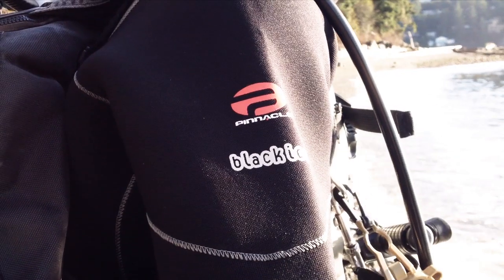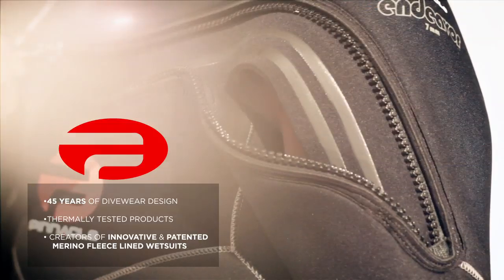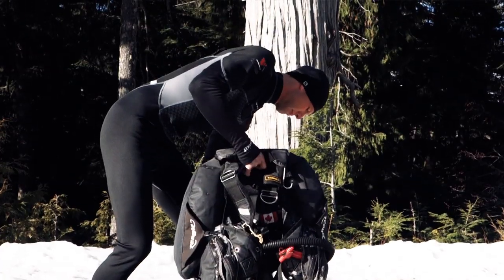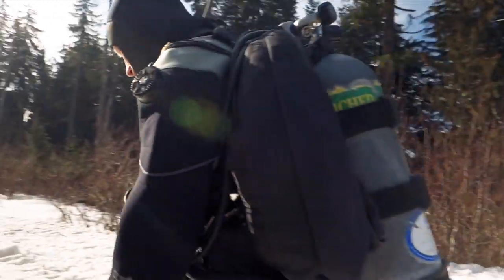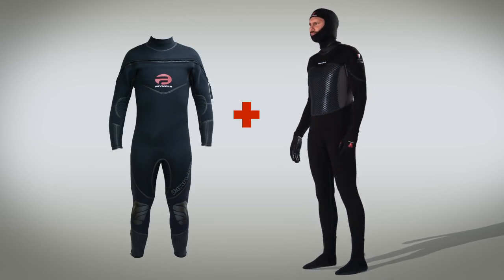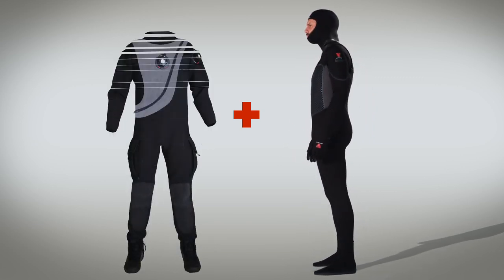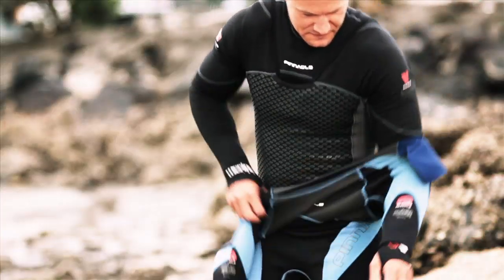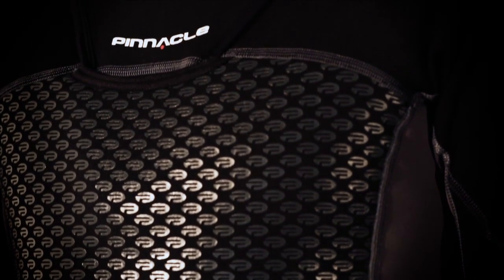PINNACLE AQUATICS INFERNO SUIT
The latest wetsuit system from Pinnacle Aquatics, the Inferno suit can be used on its own for tropical diving or layered under a neoprene suit or drysuit as an extreme coldwater system. The most thermally efficient and versatile suit on the market today.